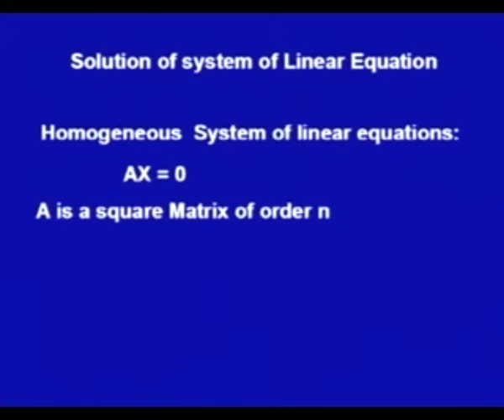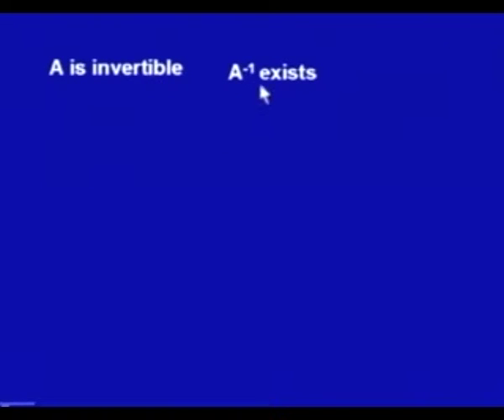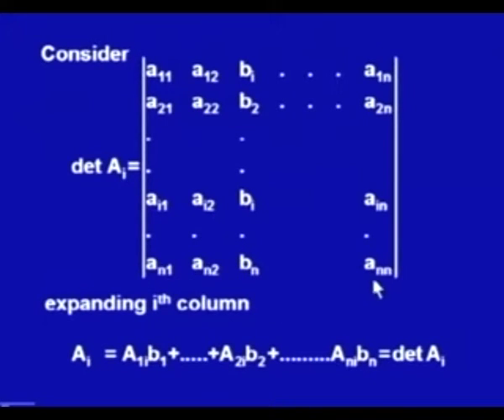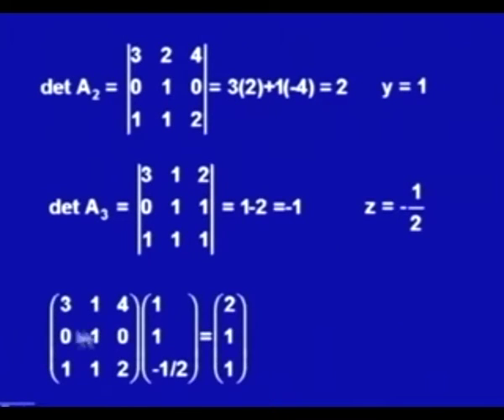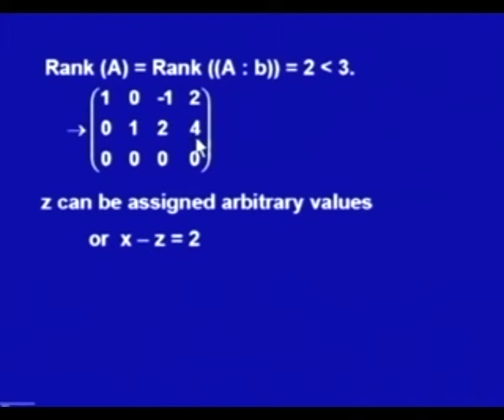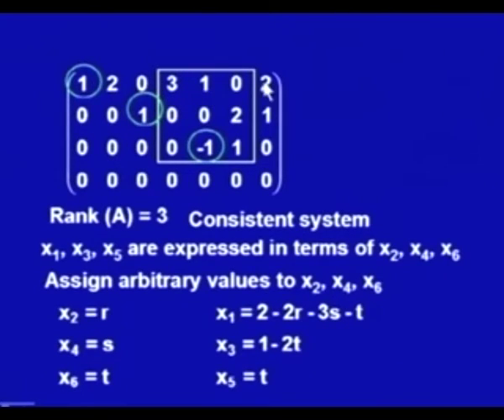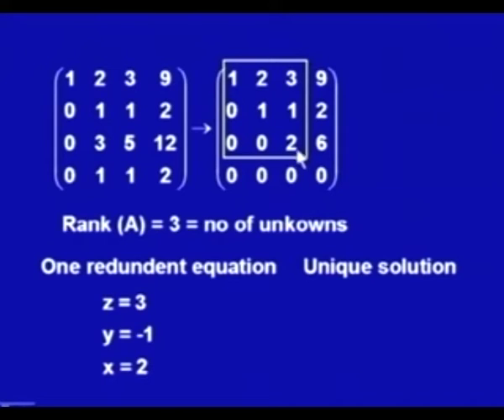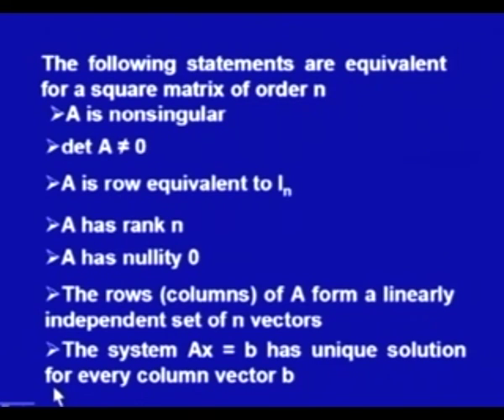Solution of System of Linear Equation